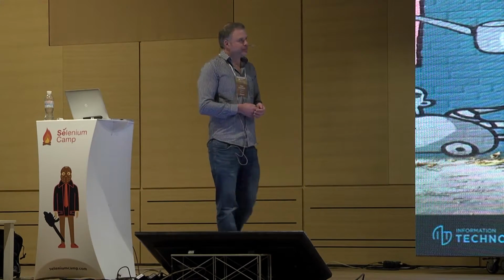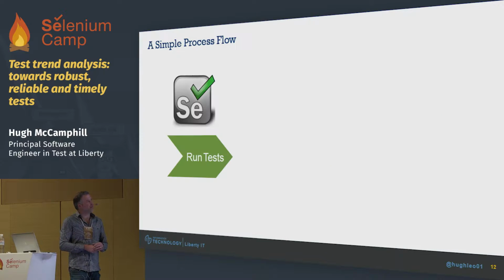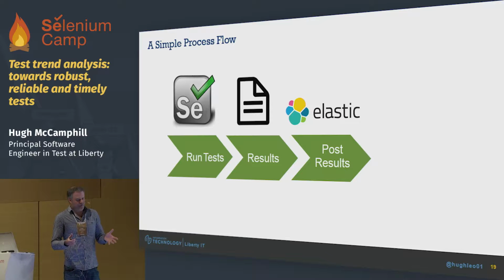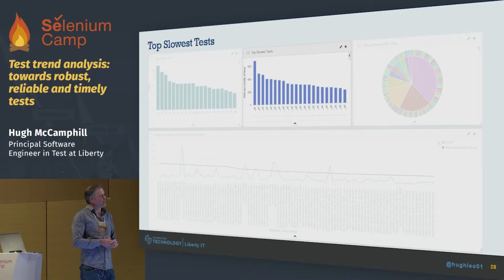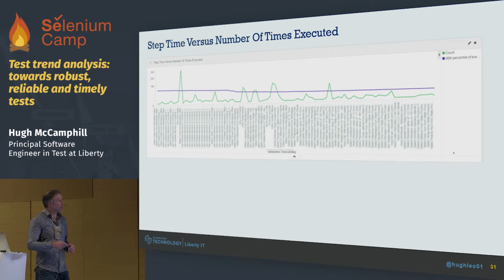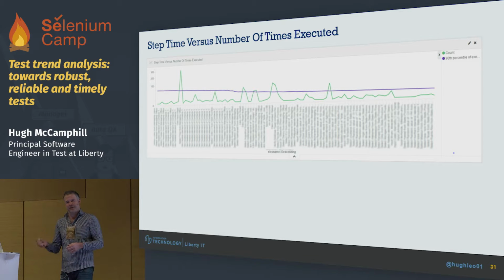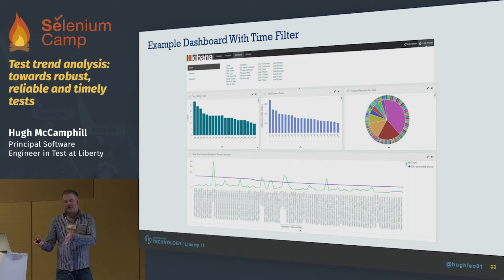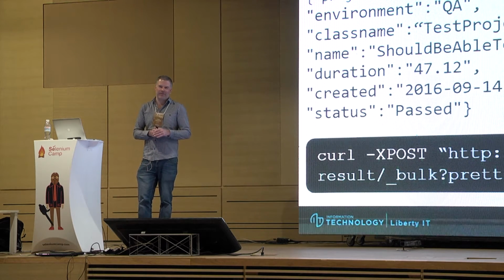Test trend analysis: towards robust, reliable and timely tests (Hugh McCamphill, Ireland)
In this talk you will get ideas about how you can instrument test result information to provide actionable data, paving the way for more robust, reliable and timely test results.

By capturing this information over time, and when combined with visualization tools, we can answer different questions than with existing solutions (Allure/CI tool build history). Some examples of these are:

– Which tests are consistently flaky.
– What are the common causes of failure across tests.
– Which tests consistently take a long time to run.
– Using this information we can move away from the ‘re-run’ culture and better support continuous integration goals of having quick, reliable, deterministic tests.